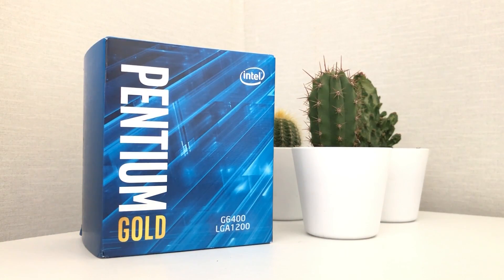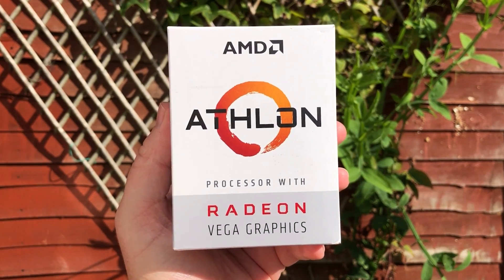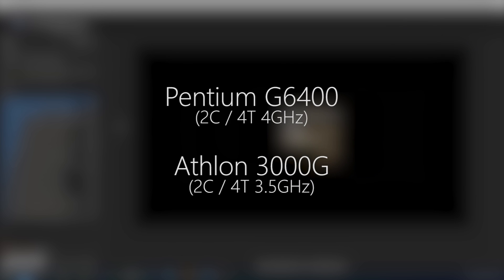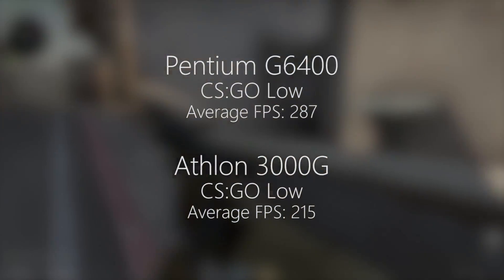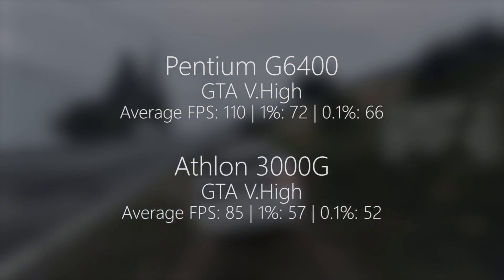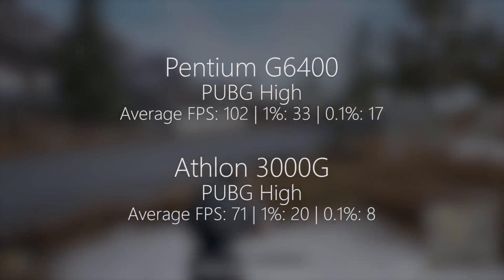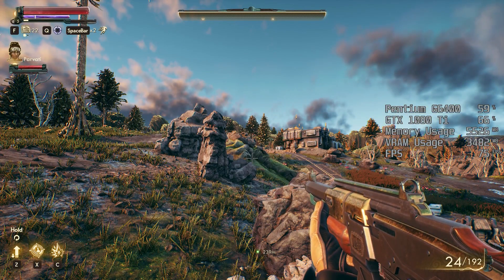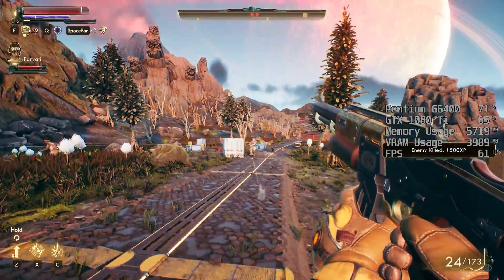The 4GHz Pentium G6400 Review - Is It Worth It?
Today we're taking a look at the recently released Intel Pentium G6400. This is the first 4GHz Pentium from the company (that I've been able to find) so it is worth buying, and how doe sit compare to the AMD Athlon 3000G?